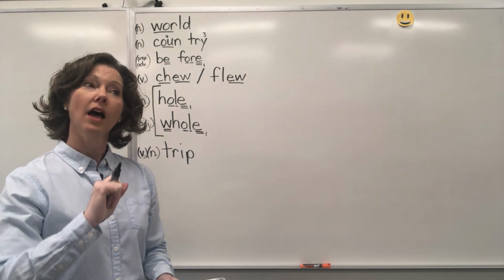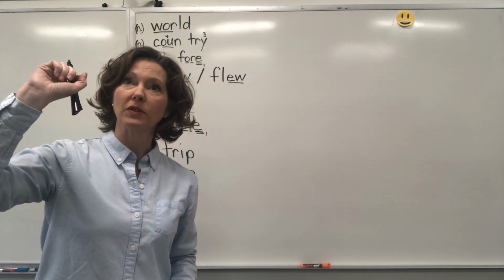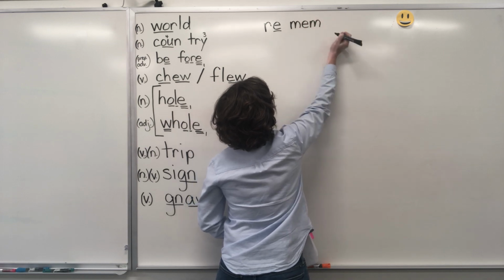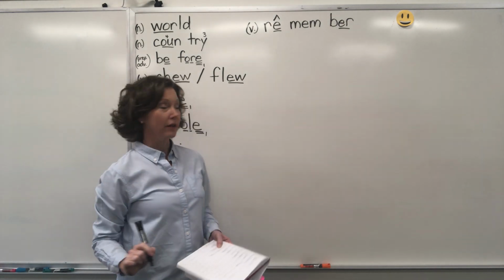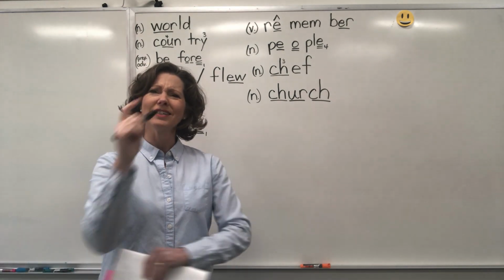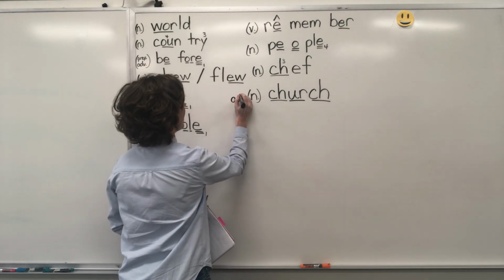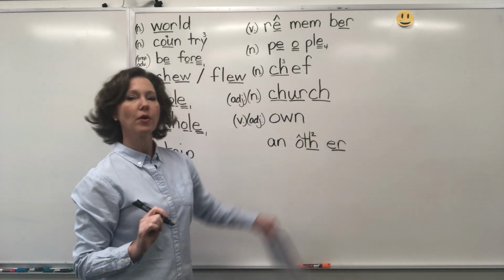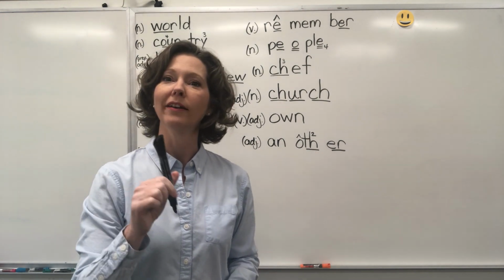New Spelling Words #2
List: world - because